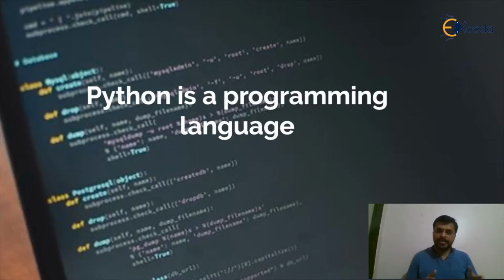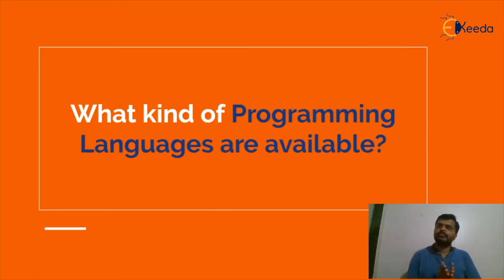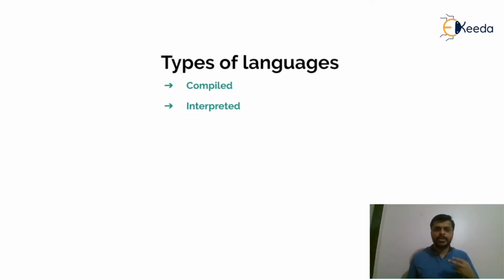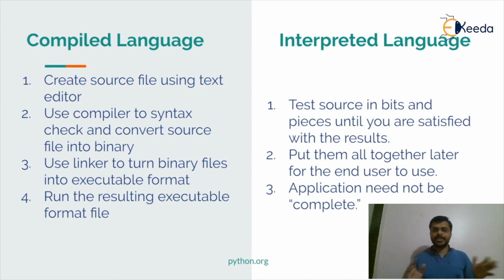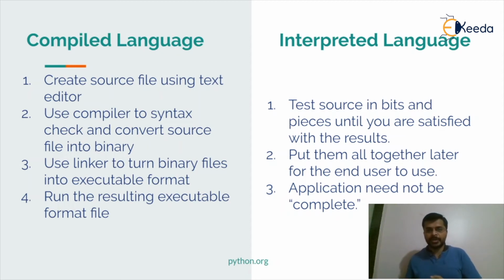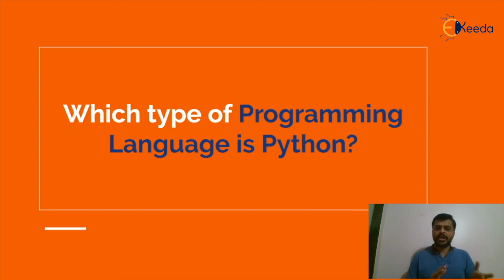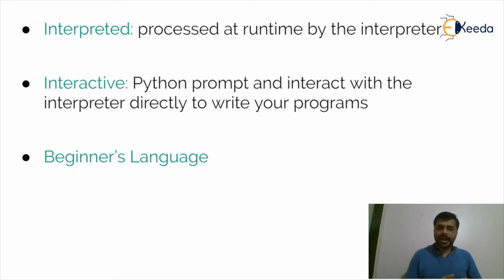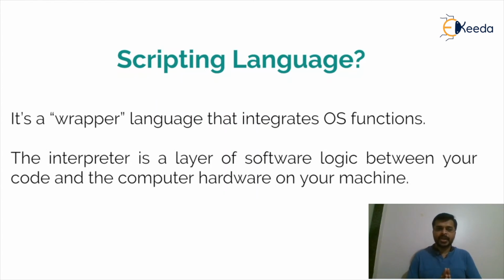What is Python